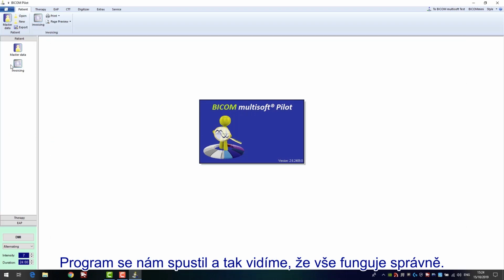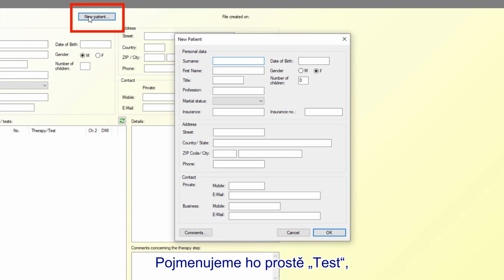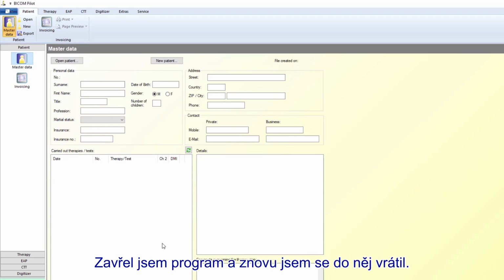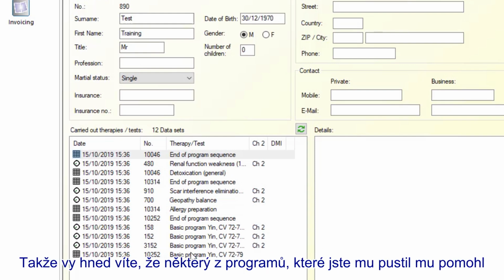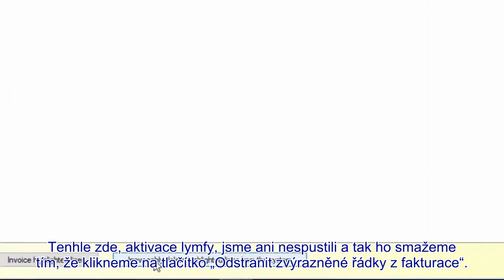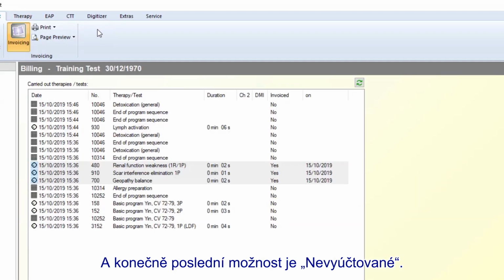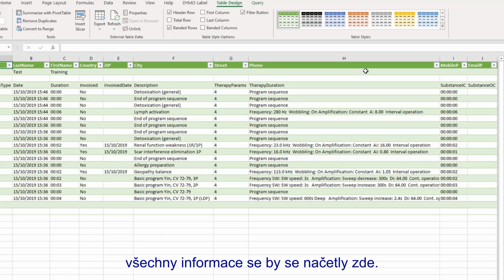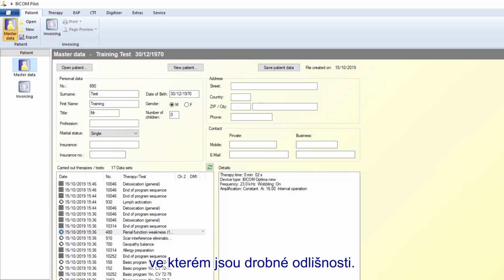BICOMmultisoft Pilot Demonstrační video 3